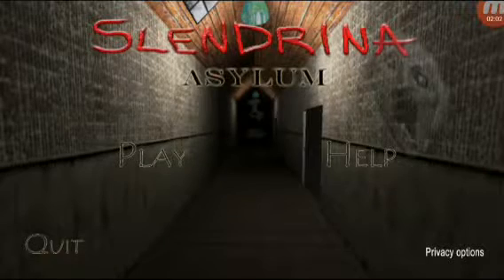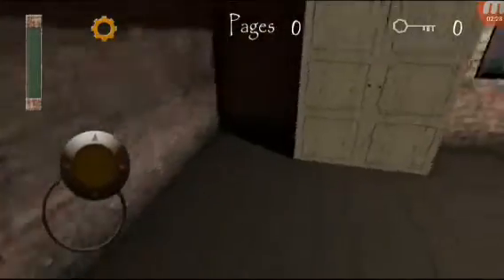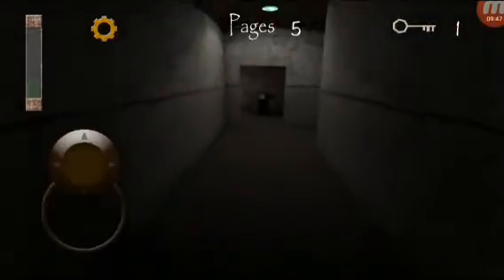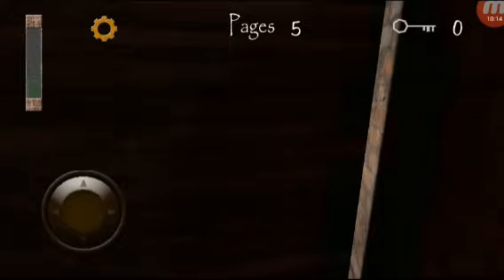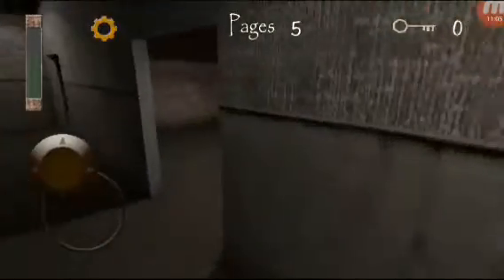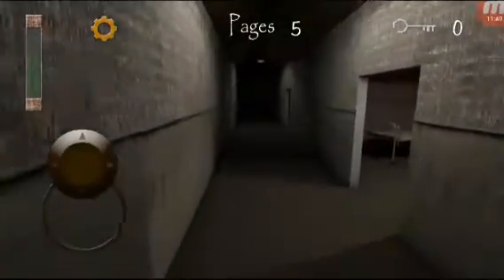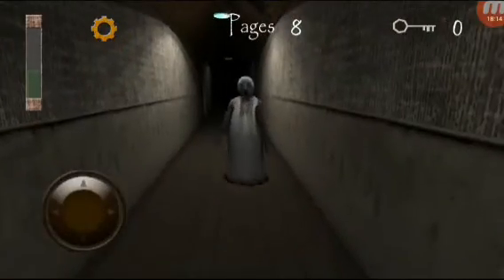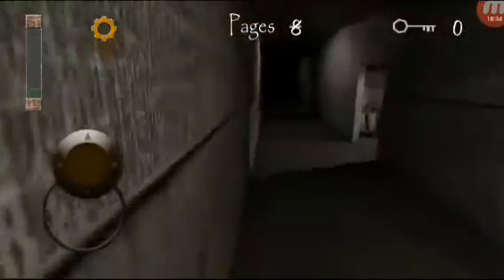Slendrina's asylum!??! (Slendrina asylum #1)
Slendrina asylum is a Slenderman like Horror game

Slendrina is back in a new scary adventure!

She is more evil than usual. It almost seems as if she is protecting something. So be extra careful when you turn around. You must also be prepared to meet Slendrinas mother wandering in the corridors. If you see her, then run! You can hide in closets and behind some things, but do not let her see you!

Try to find 8 pages of an old medical book in the abandoned asylum.

You also need to find keys to open certain doors
and health potions that give you a little more health when you have been injured.

If you like Slendrina the Cellar and House of Slendrina, then you will love this horror game.

enjoy the video!      /AFS